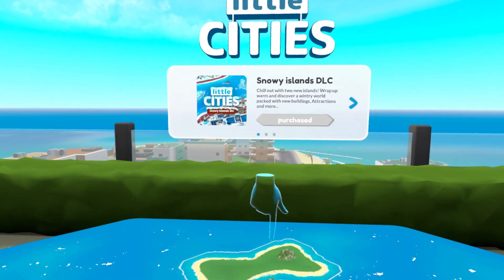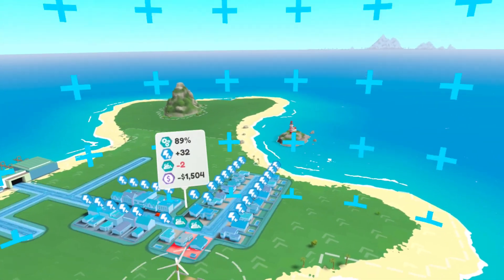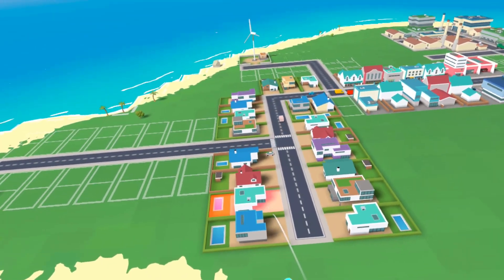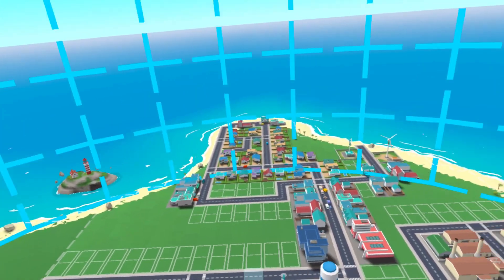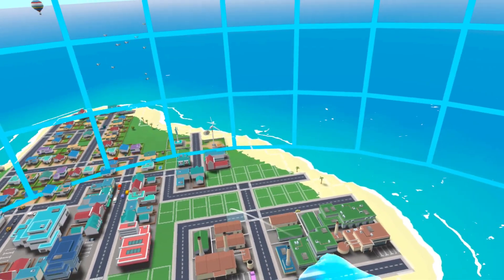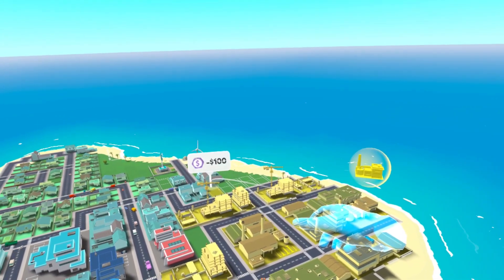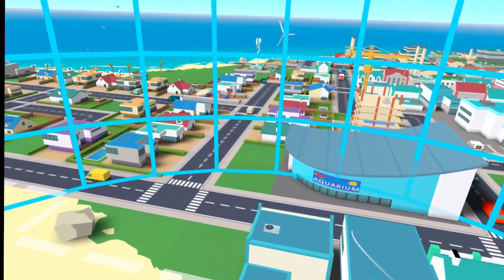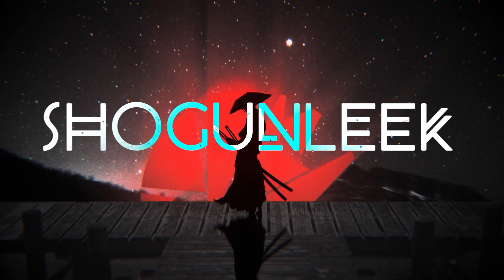Shogun of the People! | Little Cities Gameplay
Checking out a cozy city builder called Little Cities! Let's get building, the people need me!

🚨 I hope you enjoyed the video just as much as I did making it for ya! Thank you for stopping bye, YOU'RE APPRECIATED!🚨